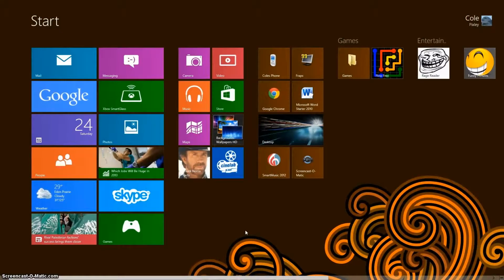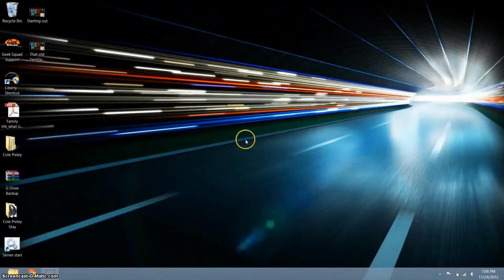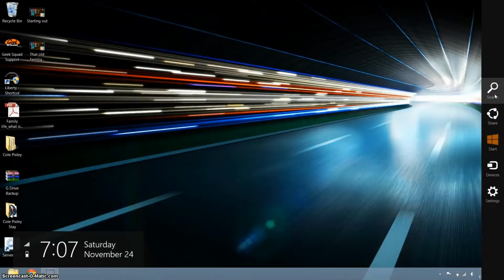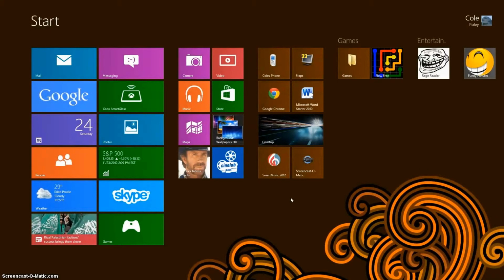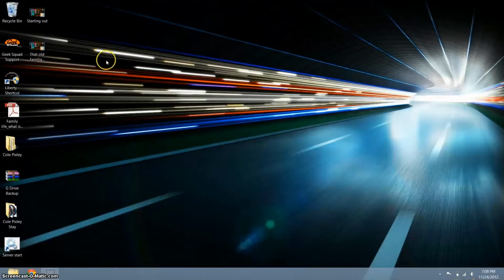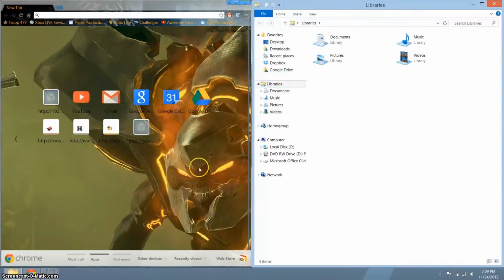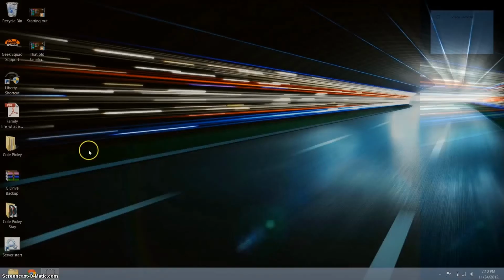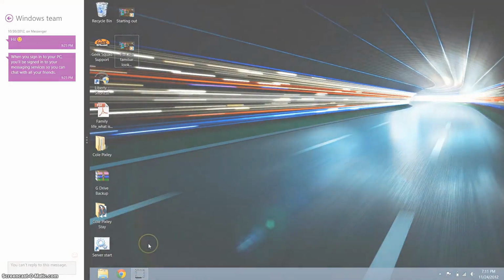Chapter 2: Multitasking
Chapter 2 of the 8 Things to Know About Windows 8 series

Intro and Ender Audio from iMovie '09
Intro is called East Ender Medium
Ender is Called East Ender Short

This video was created by The EP Tech Ambassadors for The Tech Ambassador Helpline. It is not to be recreated or modified in anyway unless you have written permission from The EP Tech Ambassadors.